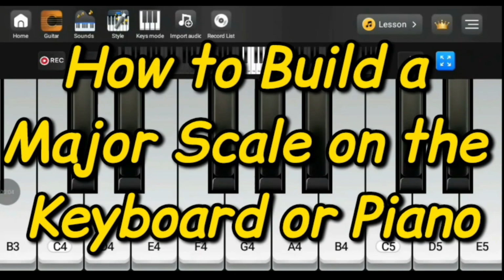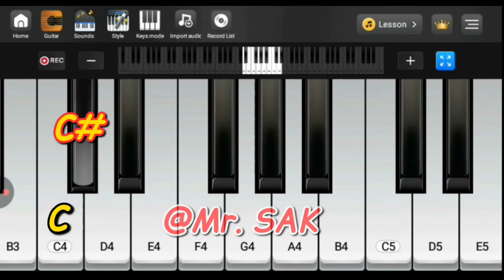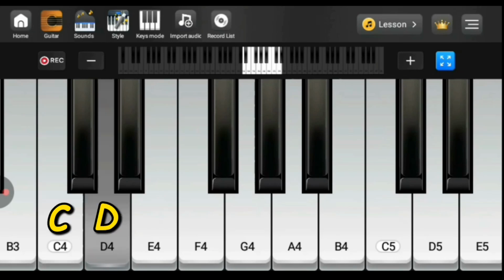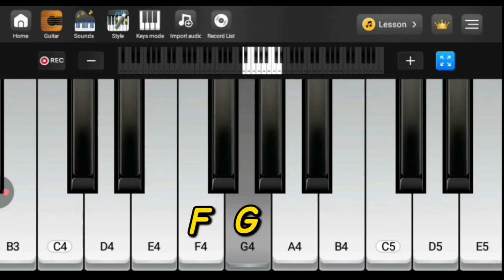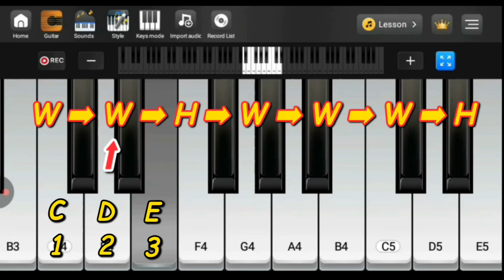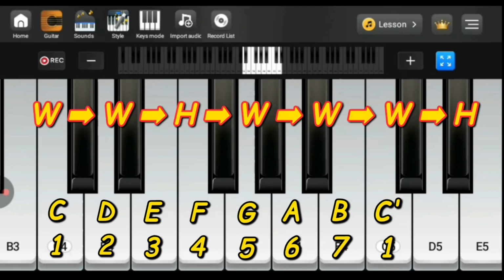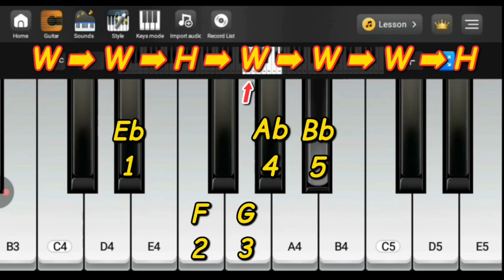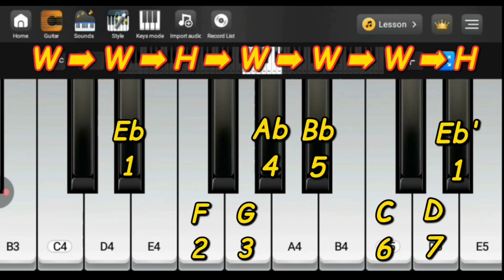How to Build Major Scales on the Keyboard or Piano 🎹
In this video, you will learn how to easily build major scales on the keyboard or piano using a simple step-by-step formula or pattern. Once you understand this formula, you will be able to build all 12 major scales with confidence.